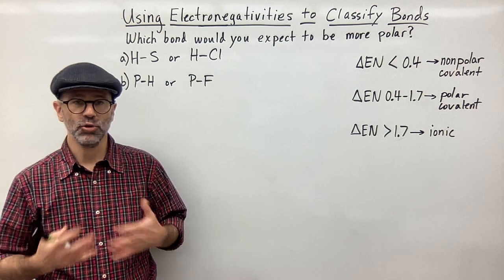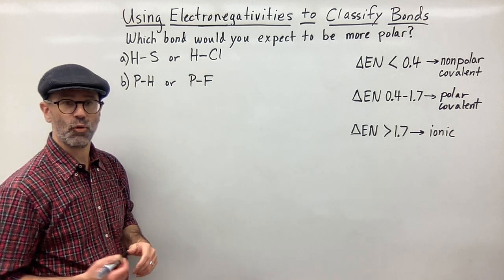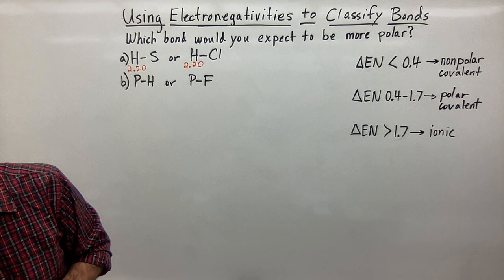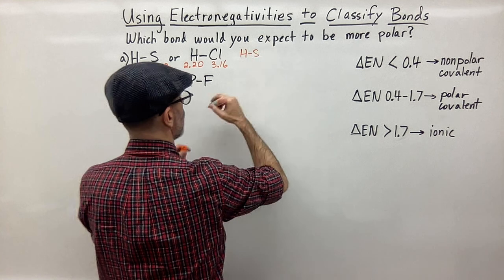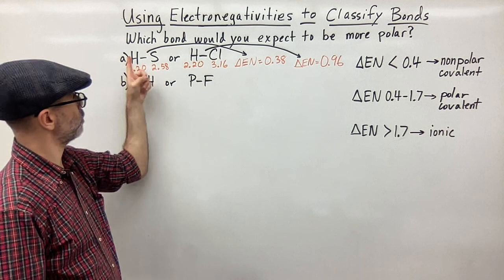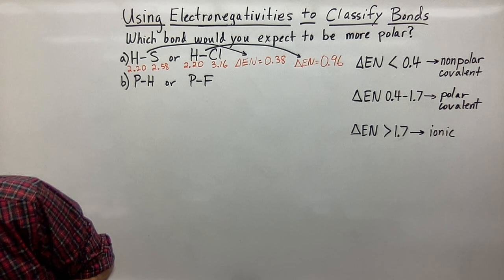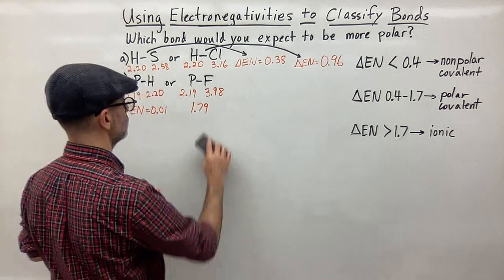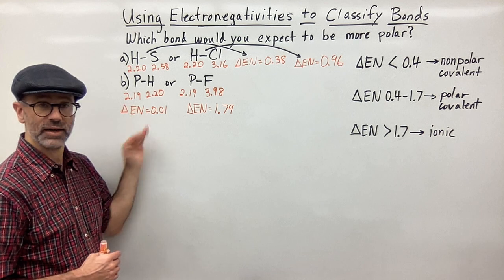Using Electronegativities to Class ify Bonds: Example Problem #2